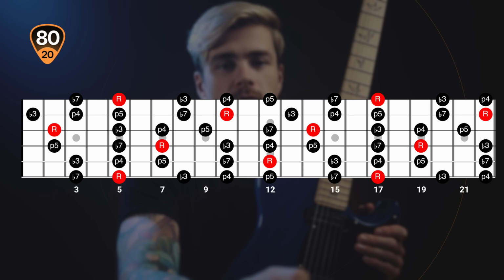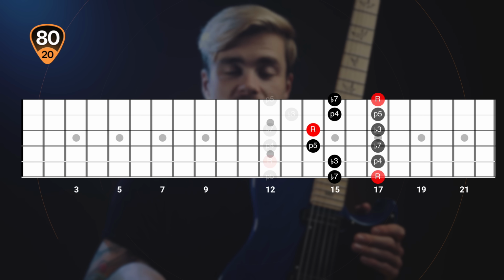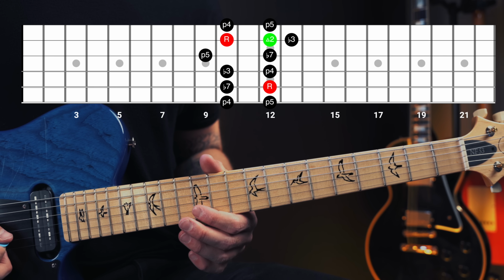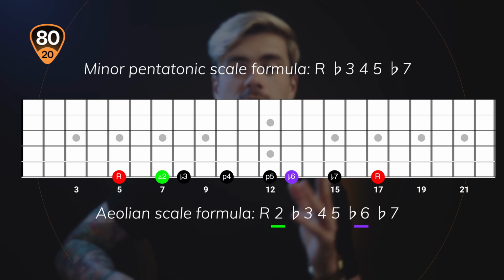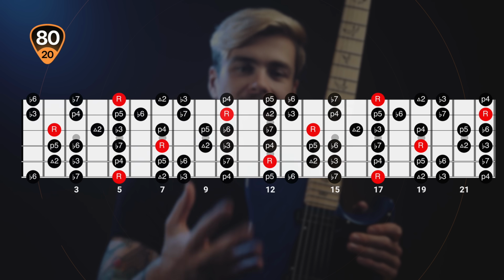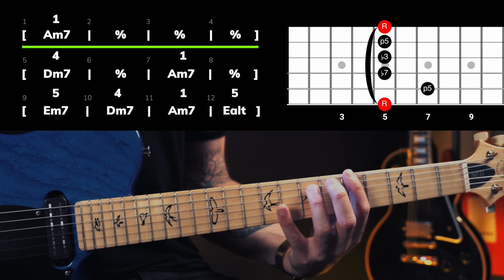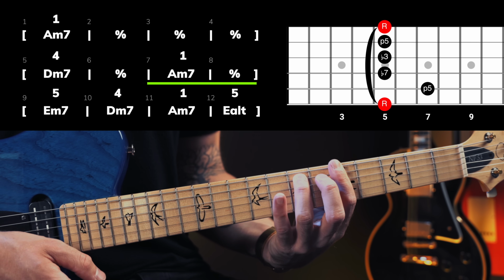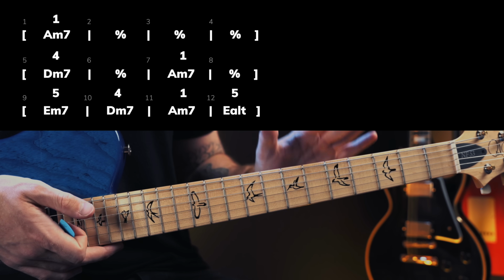Why 99% of Intermediate Guitarists Still Struggle To Solo...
🎸Lost Intermediate? Join Bulletproof Guitar Club and Turn Random Licks Into Flowing Solos In 90 Days

If you enjoyed this lesson, you'll find the complete 80/20 Lead Guitar Mastery course inside Bulletproof Guitar Club, alongside my full course library.